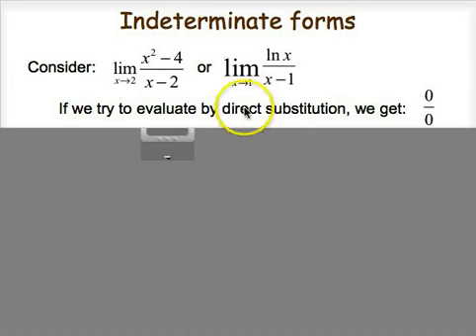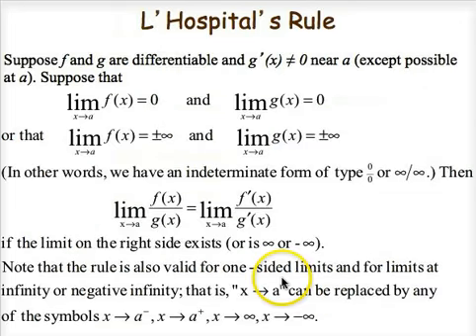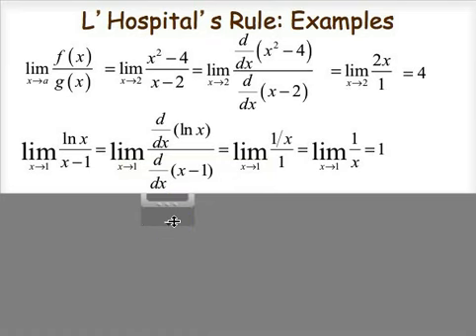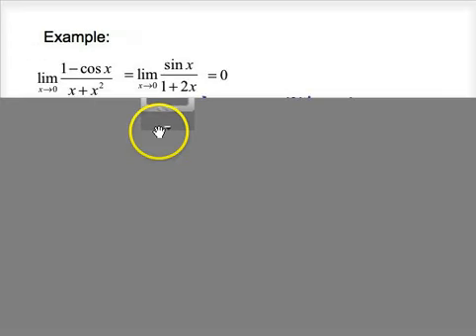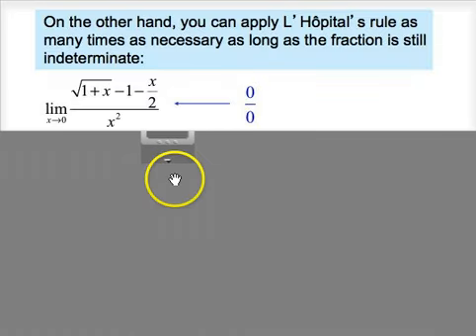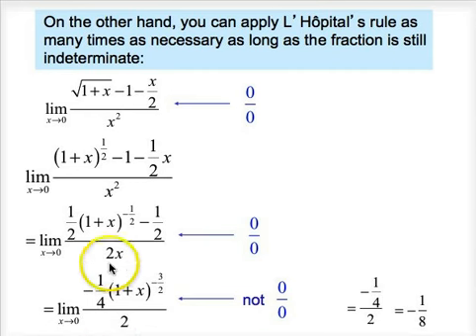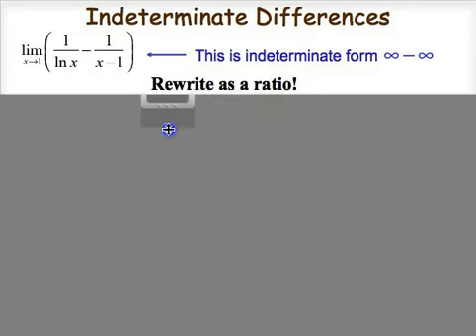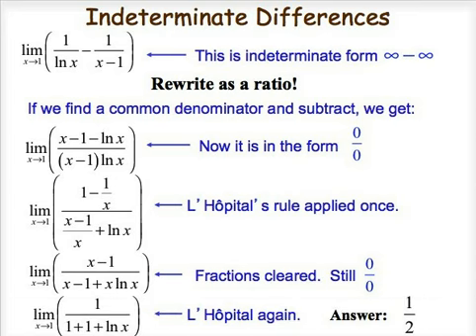L'Hopital's Rule Part 1